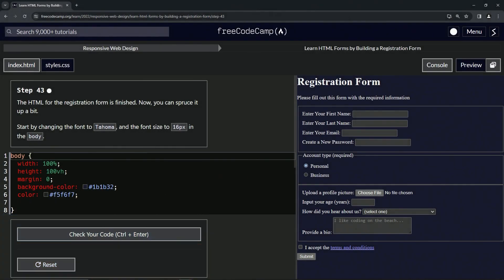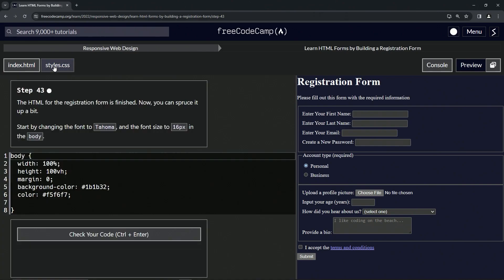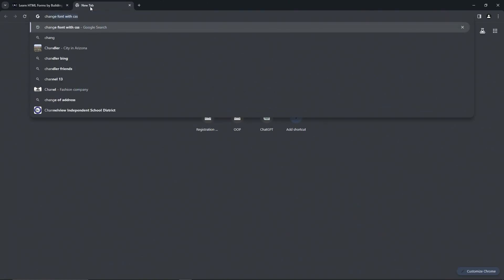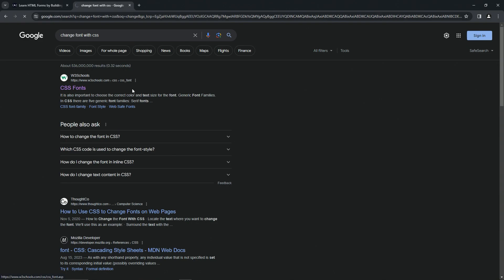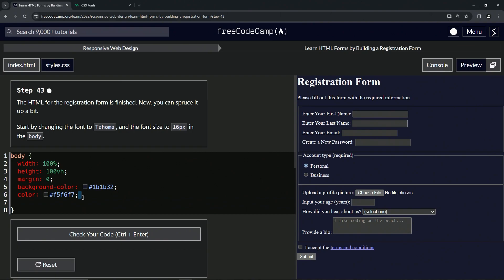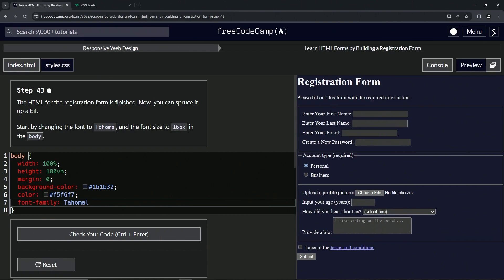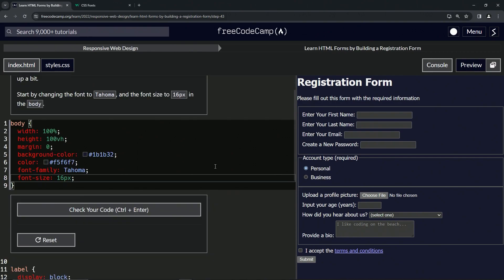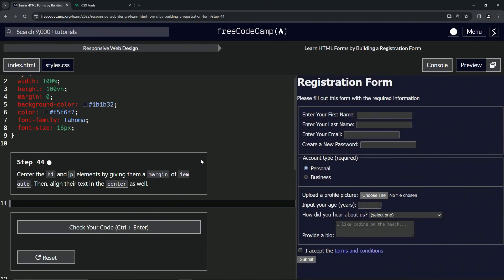Learn HTML Forms by Building a Registration Form - Step 43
🎨 "The Artful Touch: Painting the Canvas of Web Elegance" 🎨

Step 43 in our "Crafting Web Elegance" journey beckons us to the subtle art of refinement, the finishing touches that elevate a creation from mere functionality to a thing of beauty. Just as an artist deftly chooses colors to breathe life into a painting, we, too, can curate our canvas with thoughtful choices in typography, ensuring our web masterpiece speaks volumes through its silent elegance.

🖌️ Palette of Typography - Step 43:

Turn your gaze to the body of your creation, where the stories of countless users will soon unfold. With a brush of intention, change the font to the sophisticated 'Tahoma', capturing the essence of modern grace. And in a gentle stroke, enhance the readability and comfort of every word by setting the font size to a harmonious 16px.

🎨 Canvas of Connection:

Typography, much like the strokes in a painting, forms the soulful connection between the creator and the observer. By choosing 'Tahoma' and adjusting the size, we craft a bridge of comprehension and emotion, ensuring every user feels welcomed and understood.

🖌️ As you finesse your digital canvas with these final strokes, imagine the myriad souls that will touch this creation, feeling the warmth of your artful choices. Dive deep into the nuances of web design, celebrating the blend of functionality and aesthetics, and let your web masterpiece shimmer with unparalleled elegance. 🎨